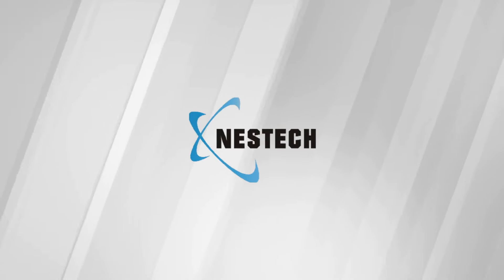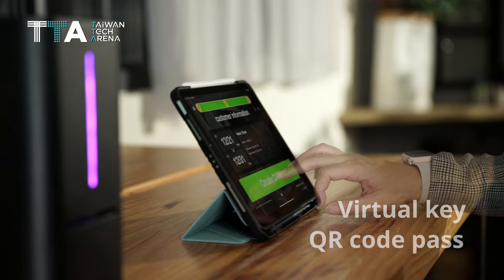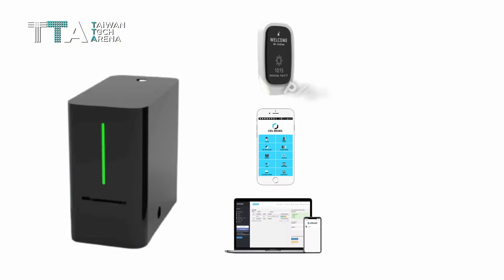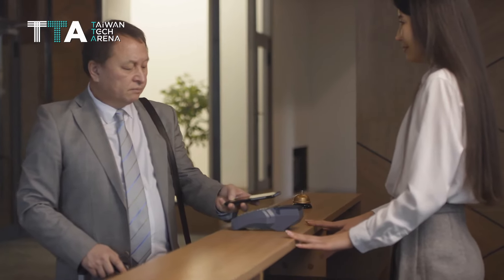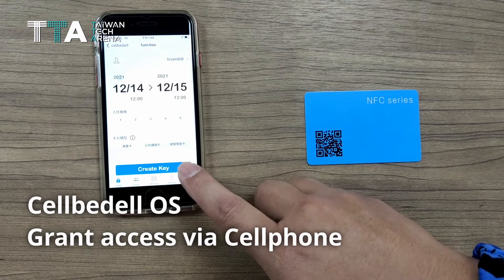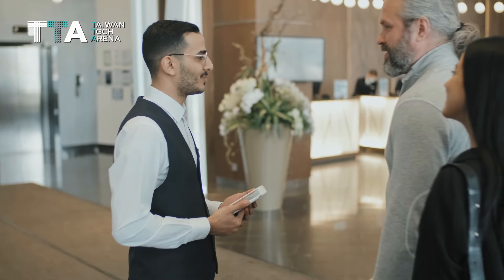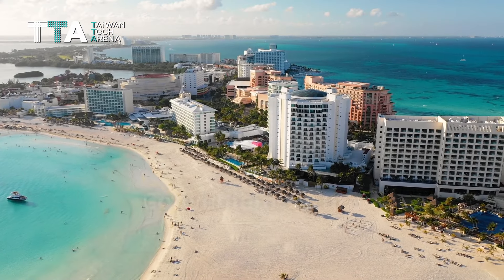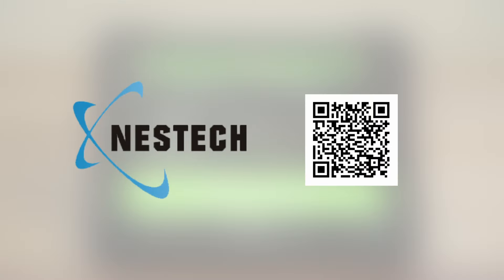Cellbedell, an unprecedented smart access control solution you should discover.